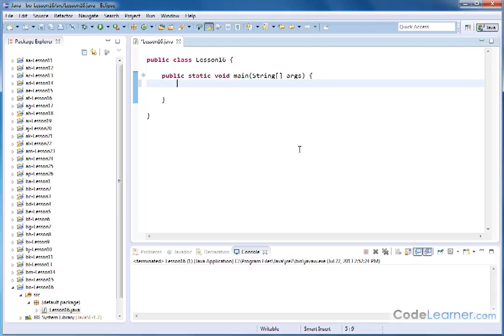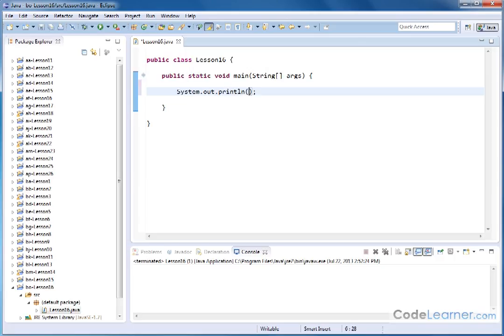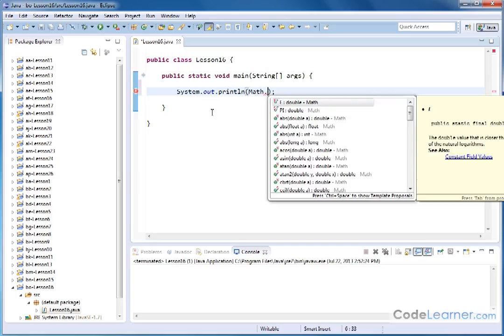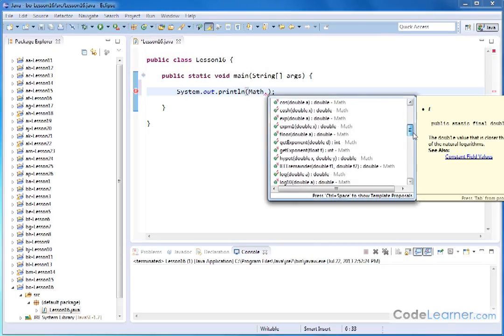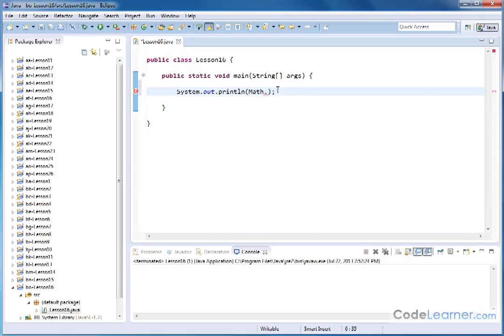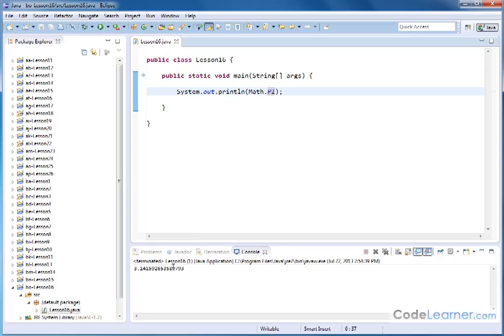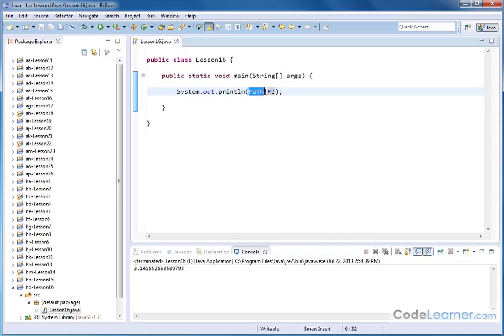Mastering Java, Vol 2 Lesson 16 Using Pi And E In Calculations 8